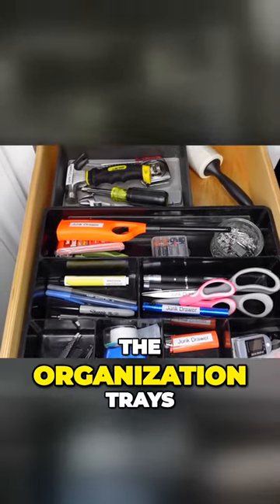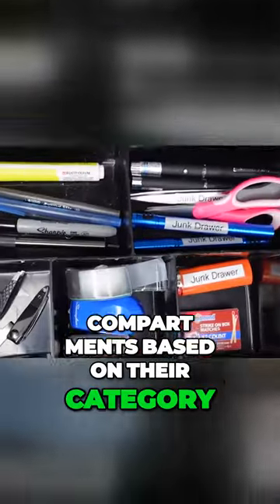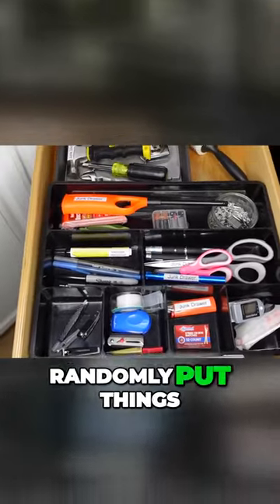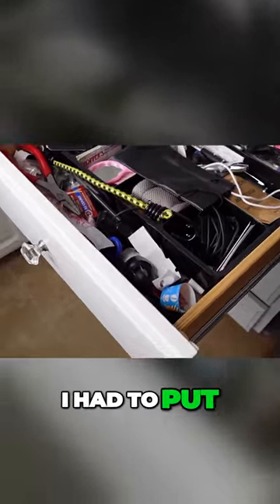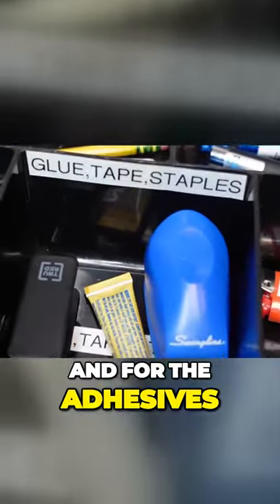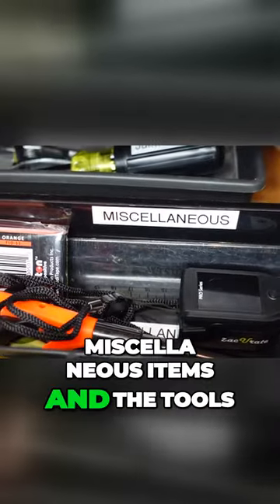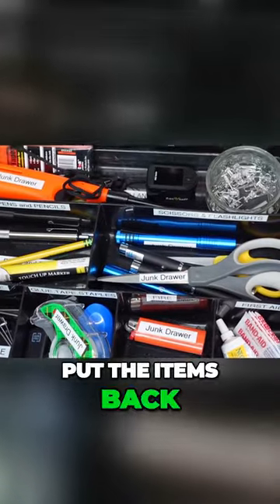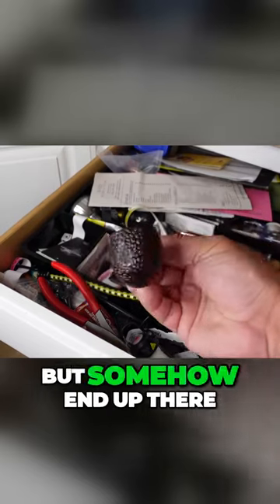Organizing the Ultimate Junk Drawer: Labels Save The Day!